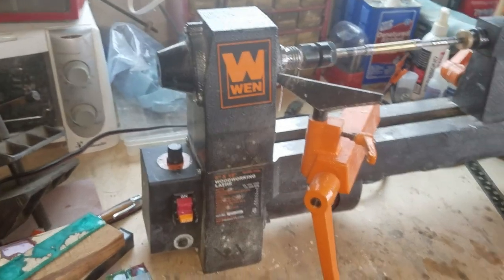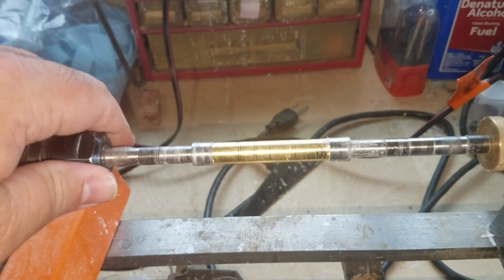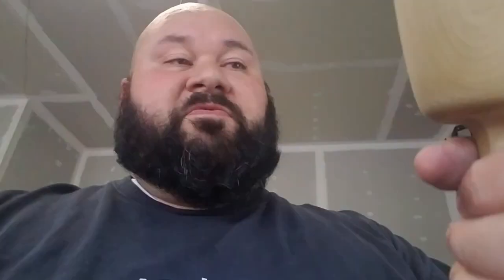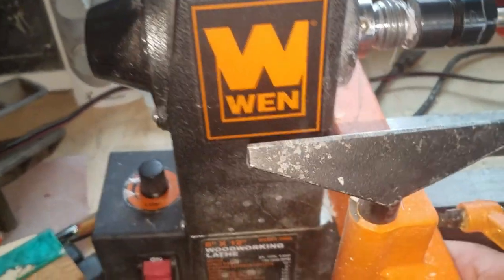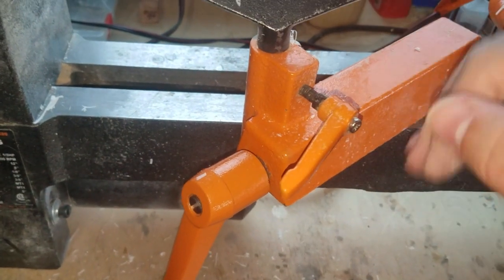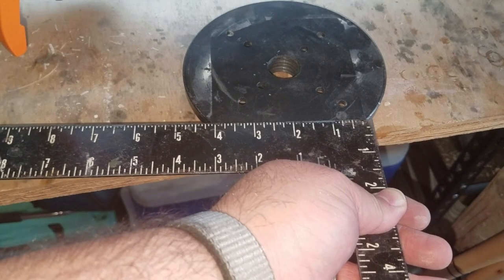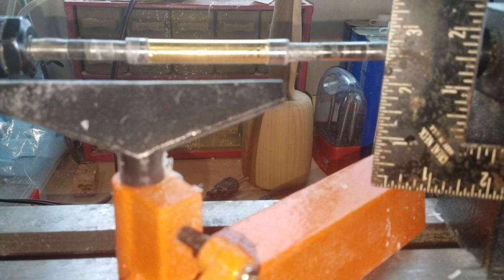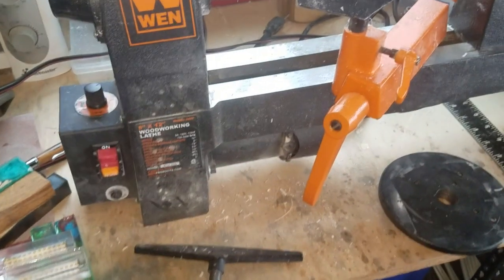Wen Lathe Update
One year with my WEN Lathe.  Here is what I think.